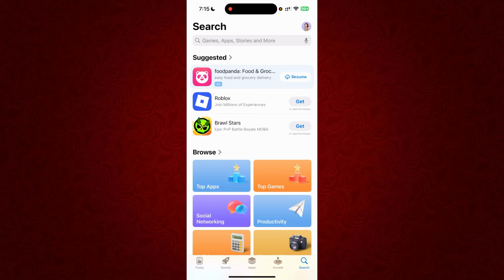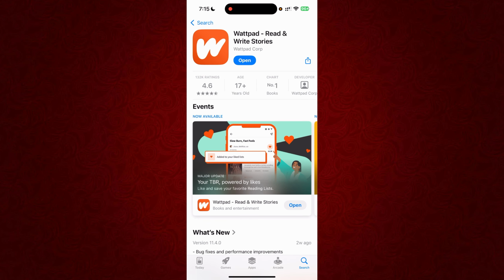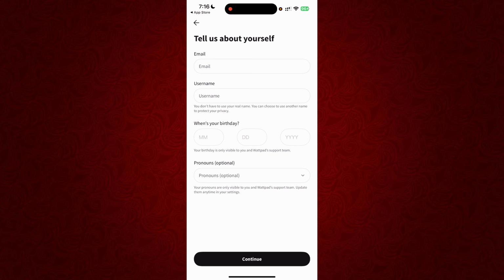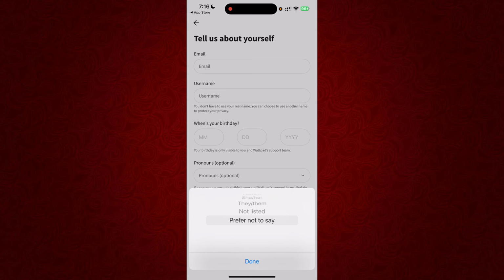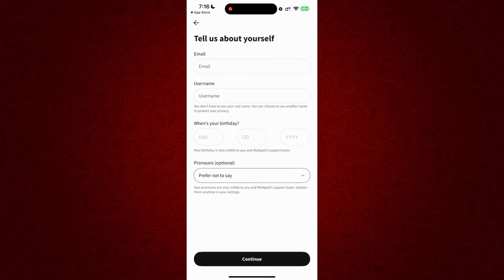How To Create A Wattpad Account Easily in 2025!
Want to start reading or publishing stories on Wattpad? In this beginner-friendly 2025 tutorial, we’ll show you how to create a Wattpad account step by step. Whether you're on desktop or mobile, this guide walks you through signing up using email, Google, Facebook, or Apple.

📝 Perfect for writers, readers, and anyone joining the Wattpad community.

📱 Works for Android, iPhone, and browser.